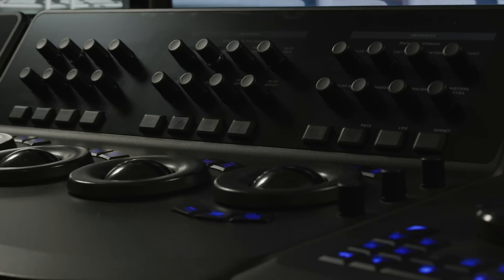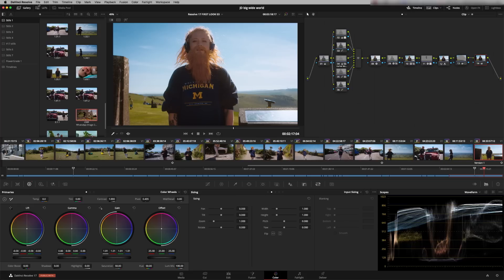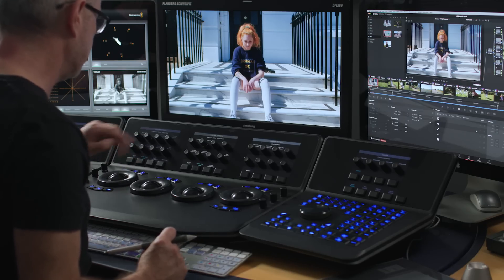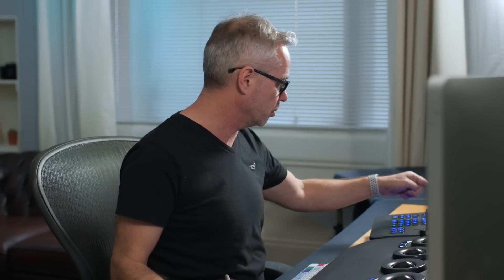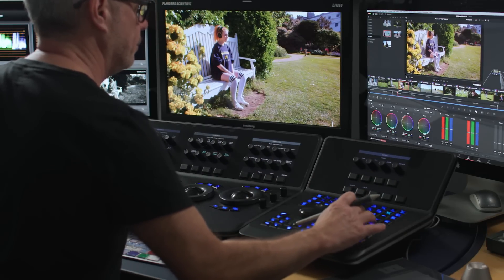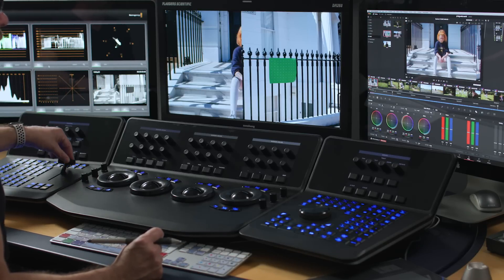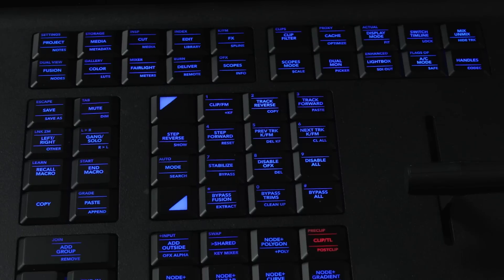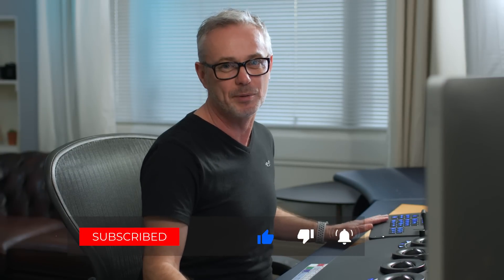Which Resolve Panel ? FIRST EVER LOOK -Advanced Panel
Very First look at the new V17 Advanced Panel. Blackmagic announced an update to the Advanced Panel which has been with us for over 10 years now! Which Resolve Panel is best for you ? Take an in-depth look at the NEW DaVinci Resolve 17 Advanced Panel keys and learn the new functions and how to install them. This Episode is one of my many DaVinci Resolve Tutorials, helping you learn Resolve editing and colour grading (color grading).
Huge thanks to Mark Bader for filming this for me - you are a legend! - Insta is @mark_bader - worth a follow.

00:00 How to install the new keys
01:17 Quick tour of the advanced panels and rear
01:45 Software preferences
02:36 Central panel
04:10 Customising the left and right panels
05:33 Right hand panel (Jog/Shuttle panel)
08:09 Left hand panel (T-Bar panel)
11:42 Outtakes !